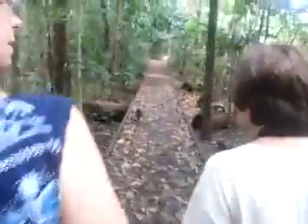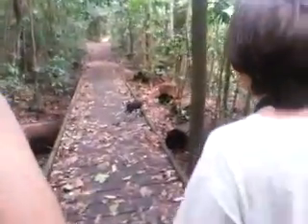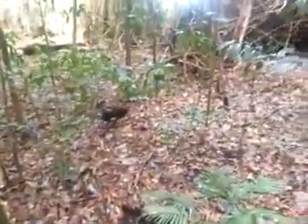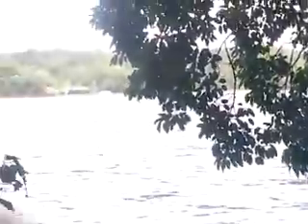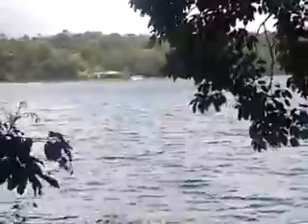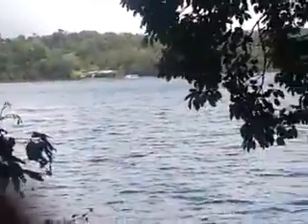Rain Forest Walk Tablelands far north Queensland Australia